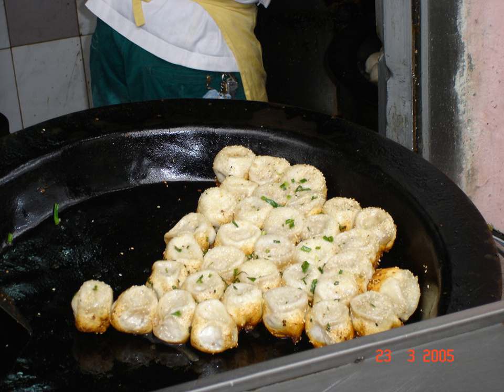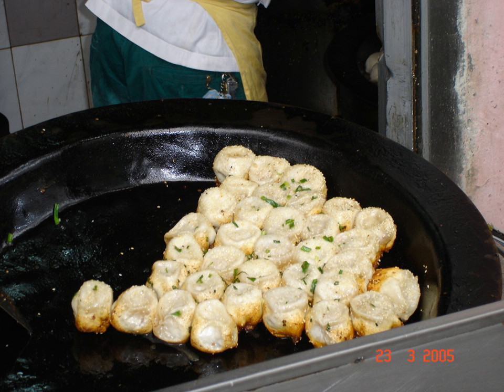Shengjian mantou | Wikipedia audio article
This is an audio version of the Wikipedia Article:
Shengjian mantou

SUMMARY
Shengjian mantou (Wu Chinese: ssanji mhoedhou, also known as the shengjianbao outside the Wu-speaking region) is a type of small, pan-fried baozi (steamed buns) which is a specialty of Shanghai. It is usually filled with pork and gelatin that melts into soup/liquid when cooked. Shengjian mantou has been one of the most common breakfast items in Shanghai since the early 1900s. As a ubiquitous breakfast item, it has a significant place in Shanghainese culture.